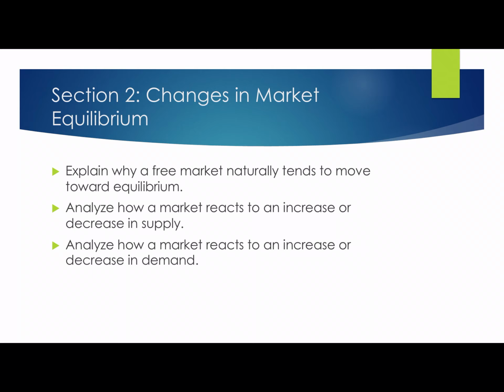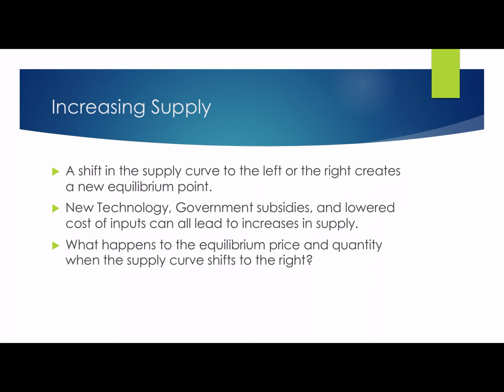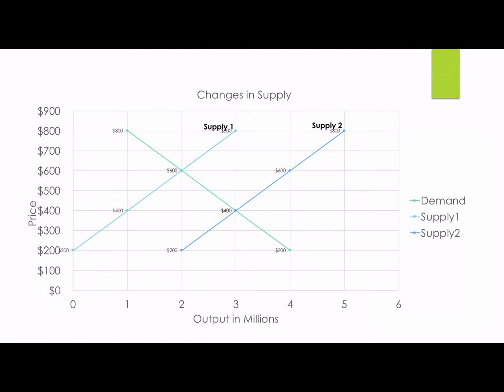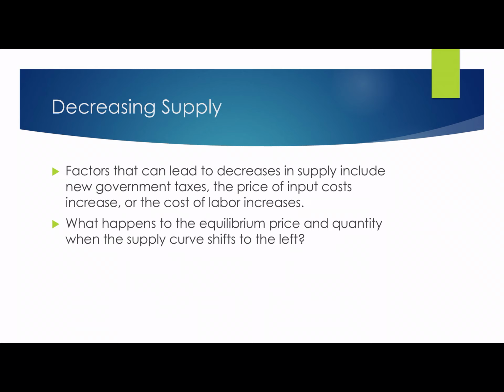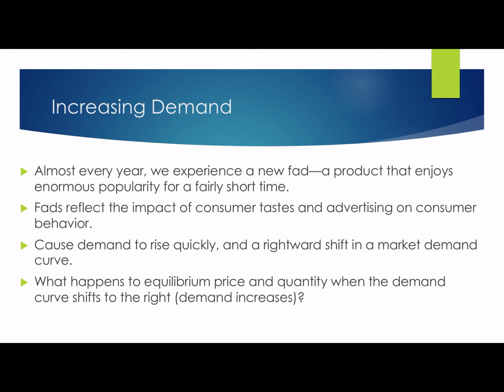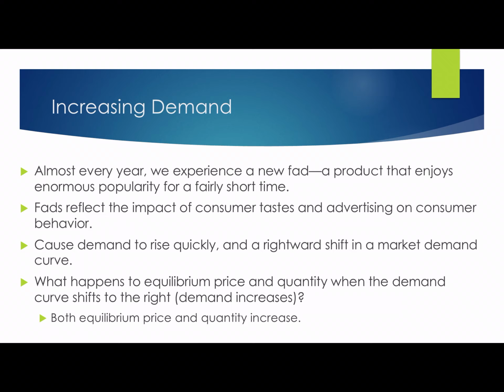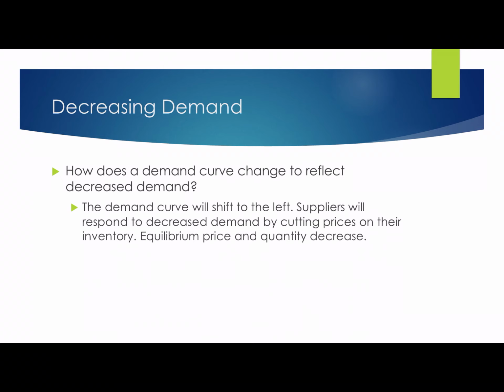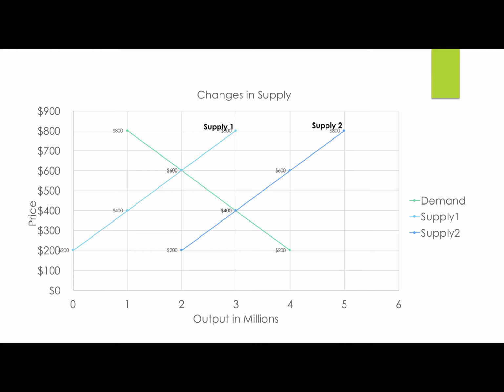Unit 6 Section 2: Changes in Market Equilibrium